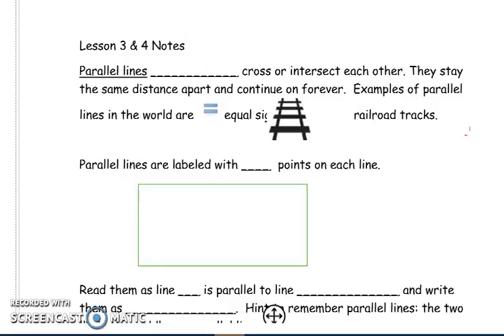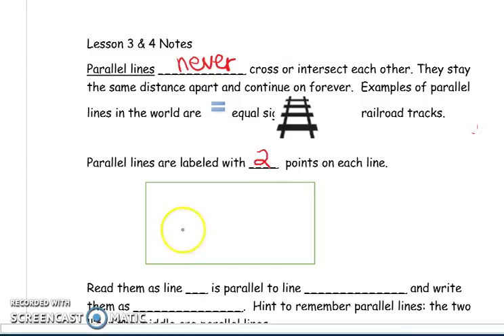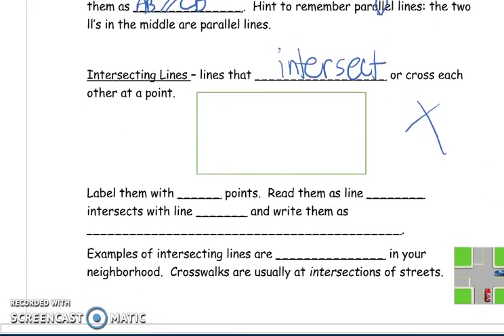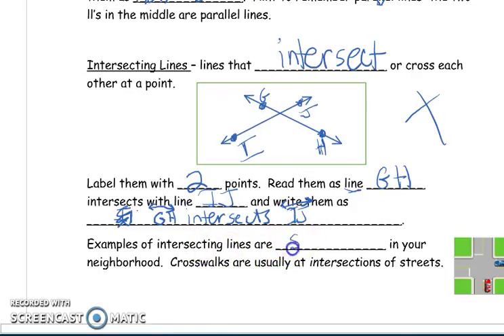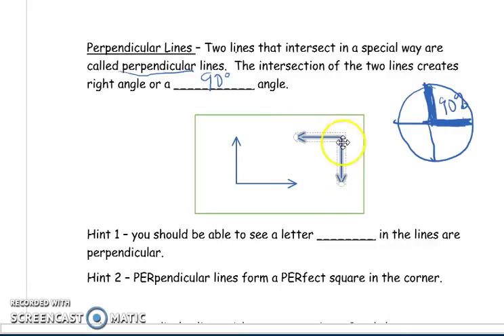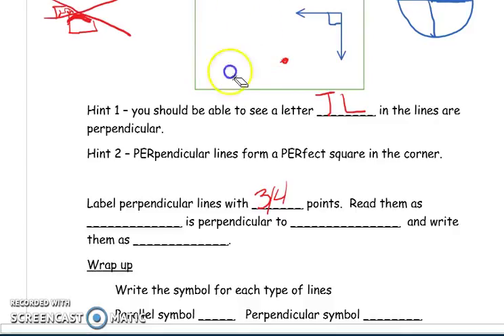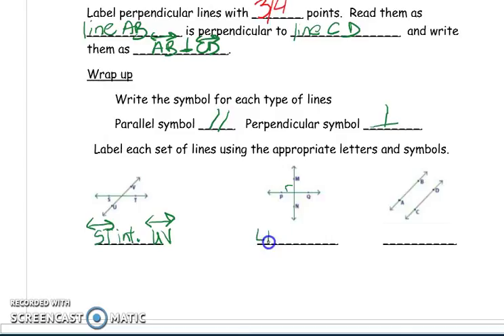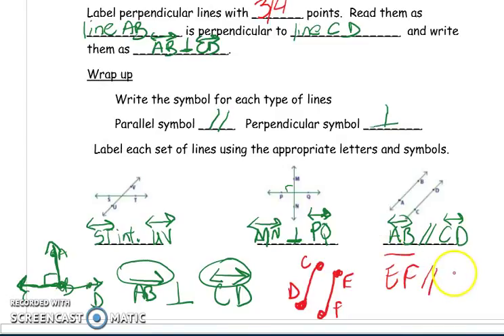Mod 4 Lesson 3 and 4 notes